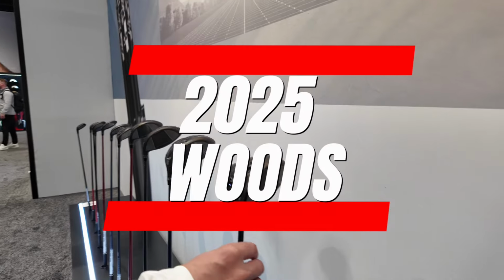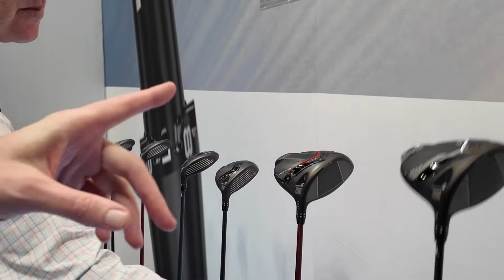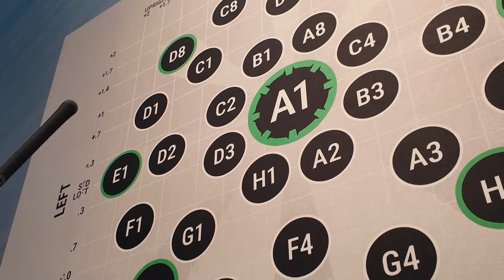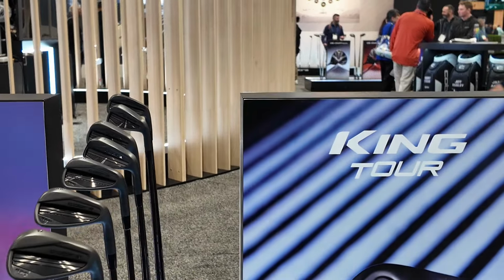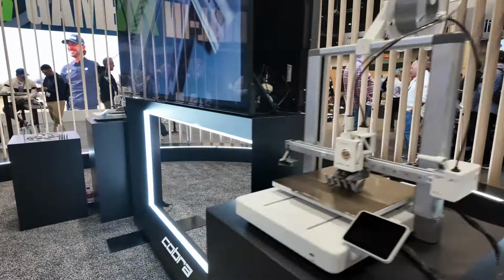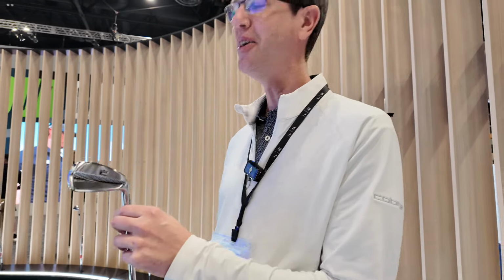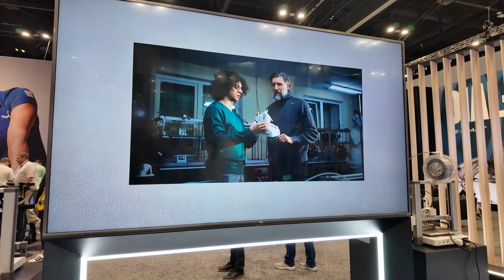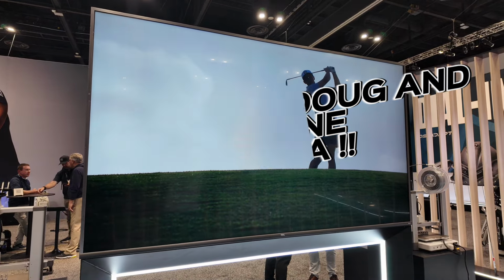HOW COBRA GOLF IS CHANGING THE GOLF INDUSTRY // 2025 PGA SHOW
Jeff sits down with one the best minds in golf, Doug Roberts from Cobra Golf to go over the cutting edge technology Cobra is using to make incredible equipment to make the game of golf easier.

Doug explains how the new technology in all of their drivers will help you lower your score and then Jeff and Doug discuss the 3D irons coming soon and why you should be on the list to test them out.

Huge thanks to Doug and everyone at Cobra for this incredible meeting.

Modrngolf.com

Discounts available:

CLUB CHAMPION- Mention Modrn Golf or Jeff Herman when making fitting appointment to receive a nice discount off your fitting: